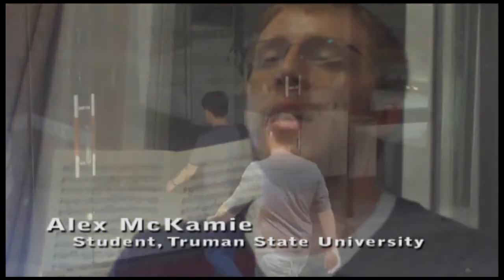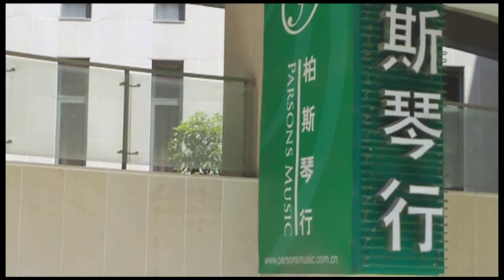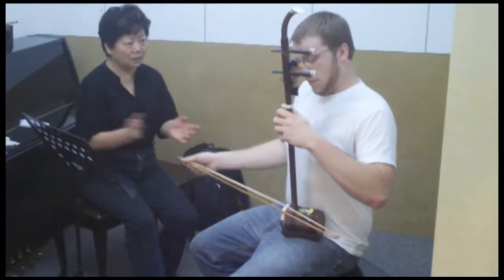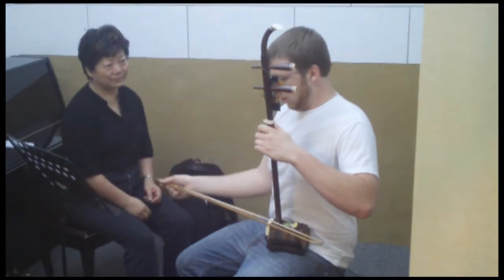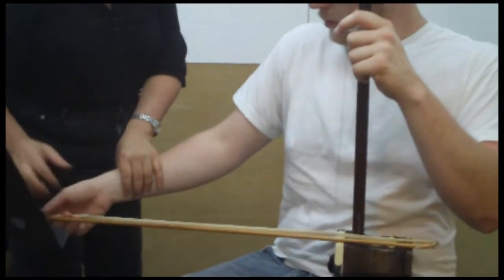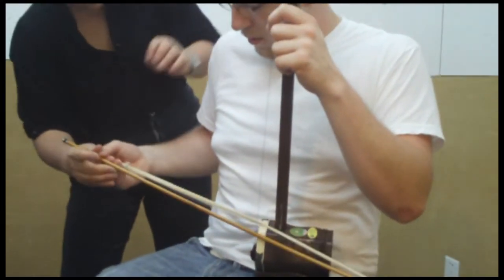From Violin to Erhu (watch in HD)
A short film by Paul Bischoff featuring Alex McKamie, an undergraduate violinist at Truman State University, and his mission to learn the erhu in Shanghai, China. Submitted to WorldNomads for a travel documentary scholarship.